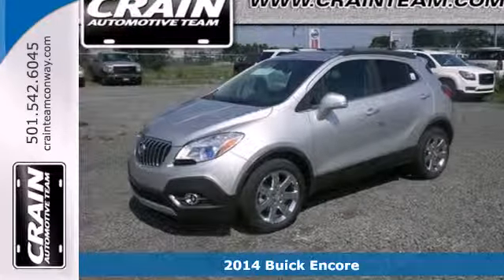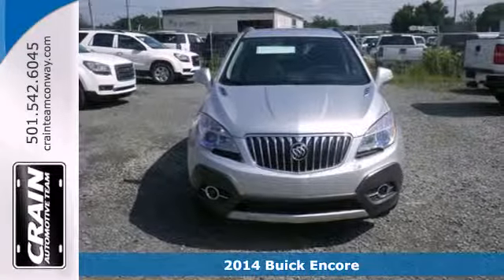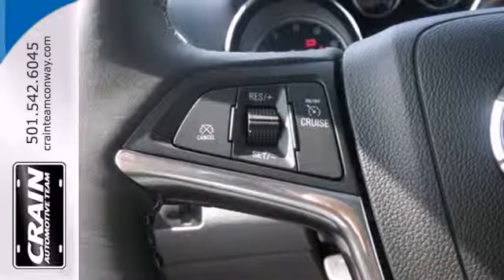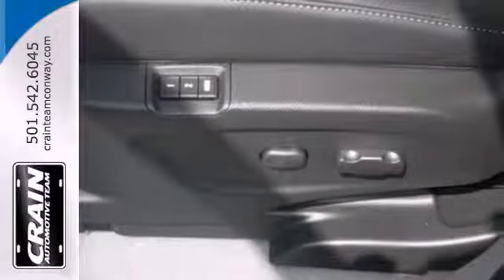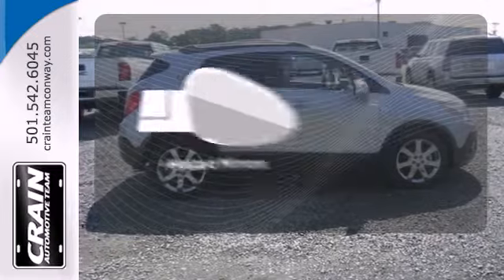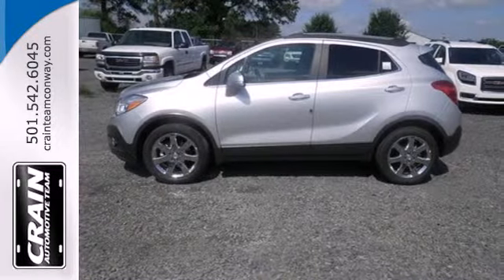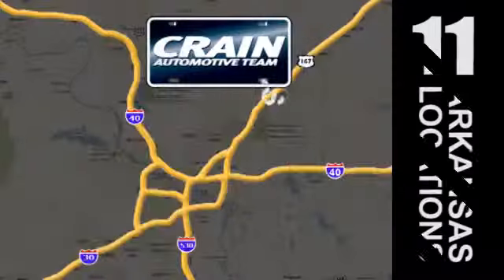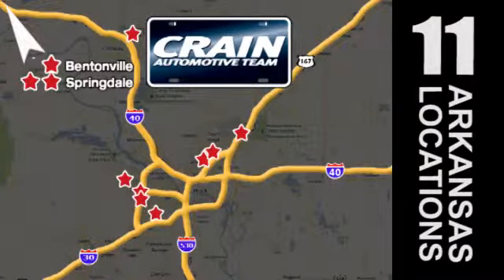2014 Buick Encore Conway Little Rock, AR 4BT4852 - SOLD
Year: 2014
Make: Buick
Model: Encore
Trim: ENCORE LEATHER
Engine: Ecotec Turbo 1.4L VVT DOHC 4-Cyl Sequential MFI En
Transmission: Automatic
Color: Quicksilver Metallic
Interior: Titanium
Stock #: 4BT4852

Address:
1003 North Museum Road